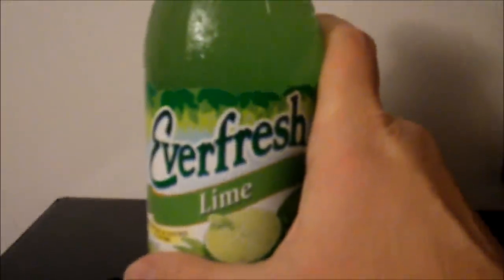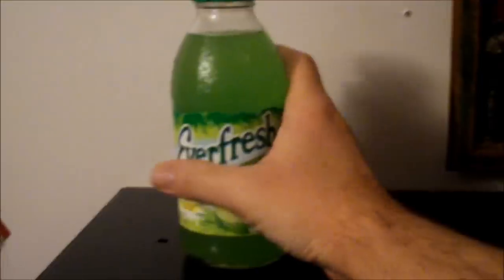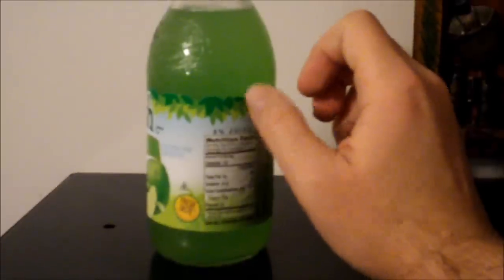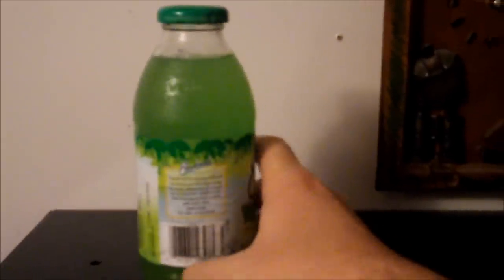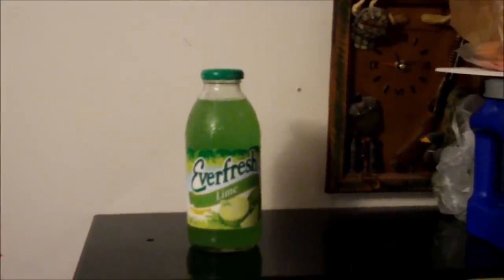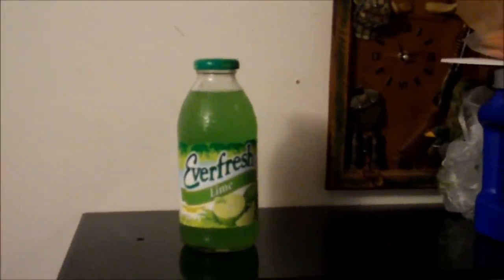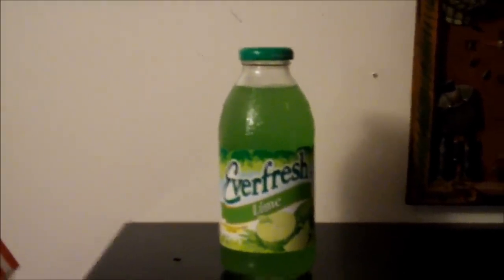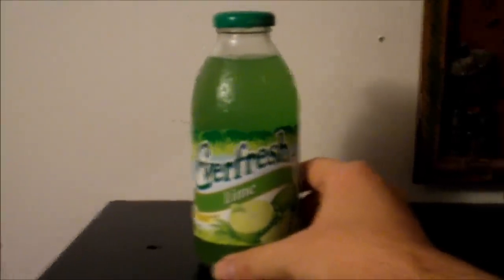Lime Juice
This Particular Brand Of Juice Is Not Easy To Find Where I Live (The Closest Place That Sells It Is Miles Away In Ohio) I Just Got Lucky And Found It In Some Store Called $1.00 Stuff.